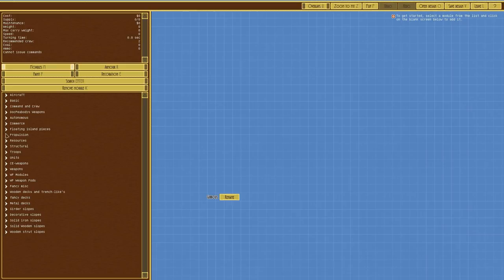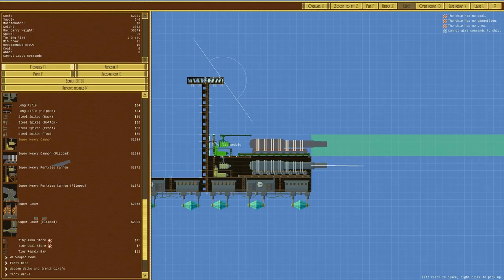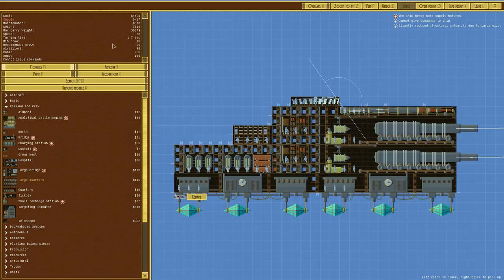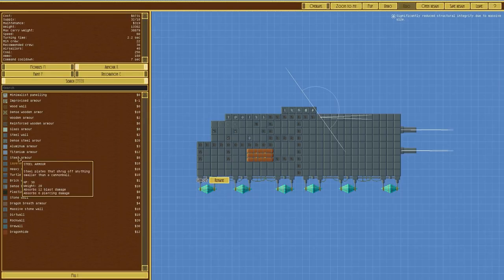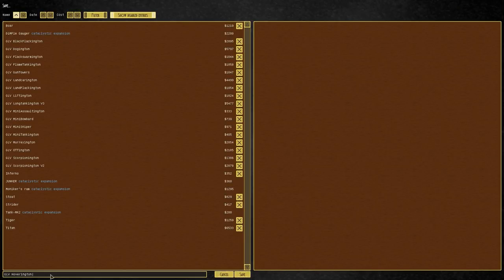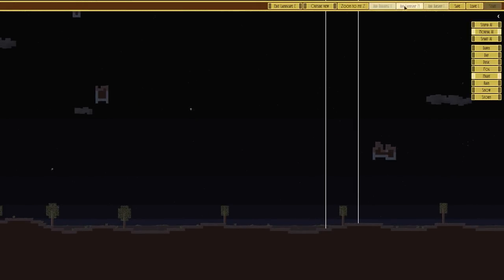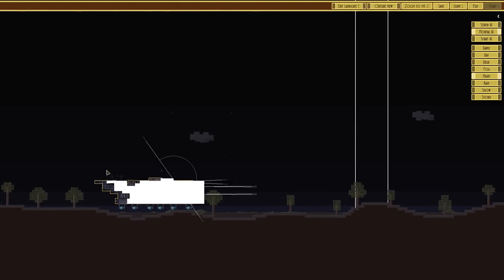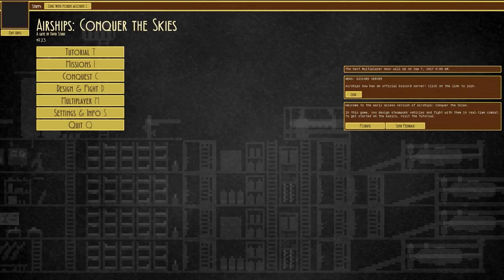Airships: Conquer the Skies - #9 - Doomsled - Let's Play / Gameplay